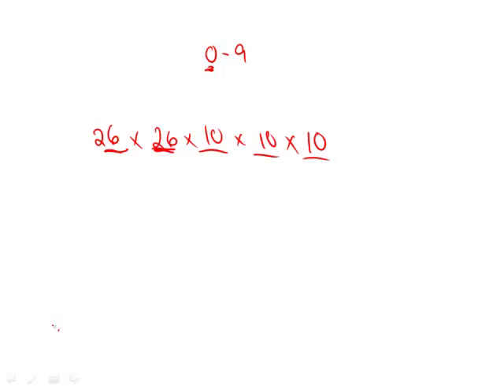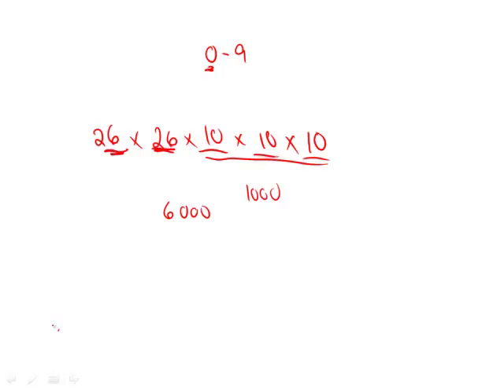Revised GRE Practice Test 1st Edition: Section 6 - Question 13 (Counting Methods)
00:00 - Question 13
00:13 - How many possibilites?
00:38 - Solving without a calculator